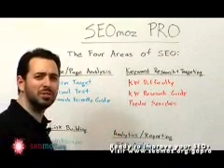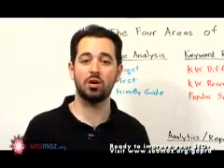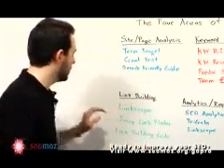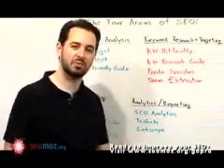SEO India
Search Engines are increasing Content Value in 2013
To increase visibility or build strong presence of any business on the web the crucial factor is content. The difference between seller and customer can be hundreds or thousands miles. In that situation communication needs clarity between seller and customer. In modern days communication is easier than ever before. Communication can be of two types. The first one is that communication can be effective and good or second one is that the communication can be ineffective or bad. Before having a communication between seller and customer content can affect the customer's mind. So in the coming time content will be the key factor to develop any business as well as for the purpose of internet marketing.

Quality Content marketing:
If we look last century and modern days we will find that there are so many changes in content marketing tactics and tricks. In today's time the demand of quality content is increasing for the search engines. To create quality content high standards need to be applied. To maintain good search results for a website search engines believes in quality content.

Content is the survival for search engine visibility:
In modern age people spend their lots of time online. The expert content writers need to write content that is useful, easily understandable and search engine friendly.

My Experience with quality content:
I have a website related to search engine optimization services. In early days I choose some keyword to get ranked well in search engines. After 2 months I saw that some keywords are getting good ranking but their rankings were dancing and was not stable in search engines. I did everything and after some time I lost ranking of almost keyword. I tried hard but did not get high rankings. In the end I hired a professional content writer for my website. And I changed the content of my website with quality and relevance content. After indexing of my website I saw a huge difference in SERP'S. According to my experience 2013 is the year for quality content